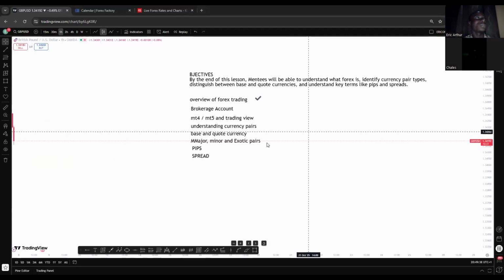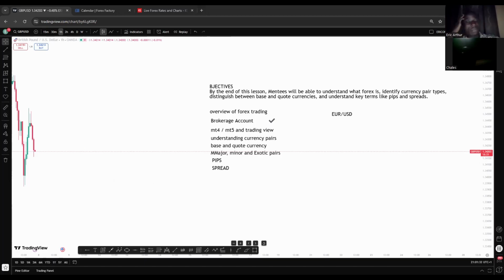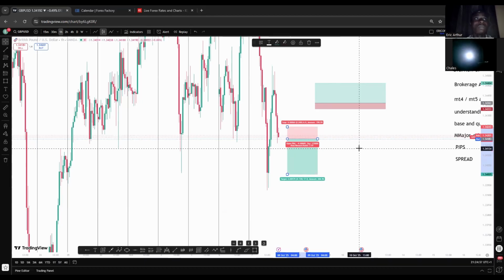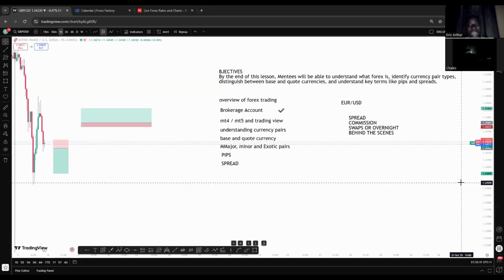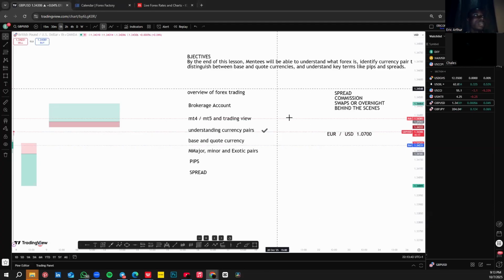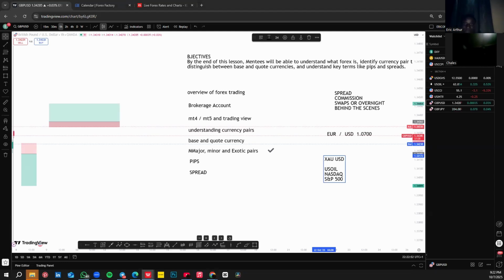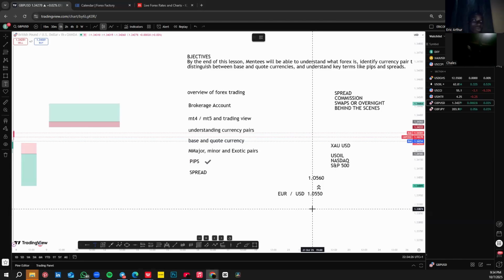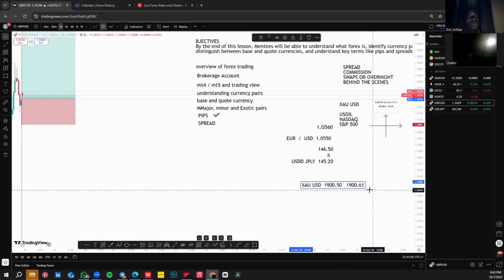Understanding Forex, Currency Pairs, Pips & Spreads...Made Simple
Welcome to Forex 101, your first step into the world of currency trading!
In this lesson, you’ll learn the foundations of Forex trading — what Forex is, how currency pairs work, the difference between base and quote currencies, and key concepts like pips and spreads.
By the end of this video, you’ll understand how the Forex market operates and be ready to move confidently into your next lesson.
🔥 What You’ll Learn:
What is Forex and how it works
Types of currency pairs (major, minor & exotic)
Understanding base and quote currencies
What pips and spreads mean in trading
📘 Perfect for: Beginners who want to build a strong foundation before entering live trading.

SOCIALS